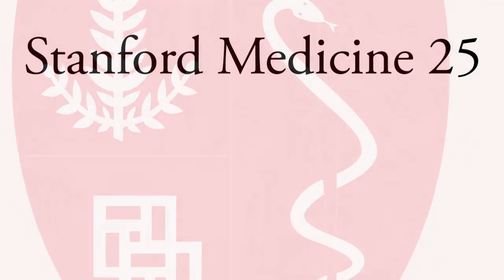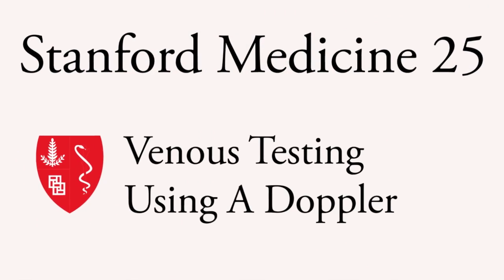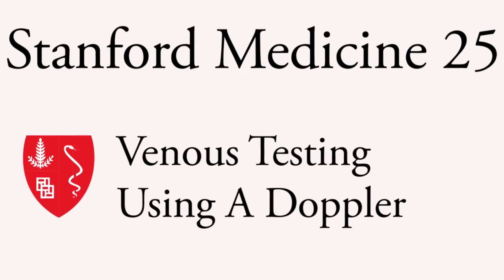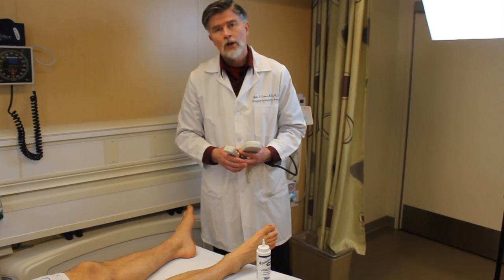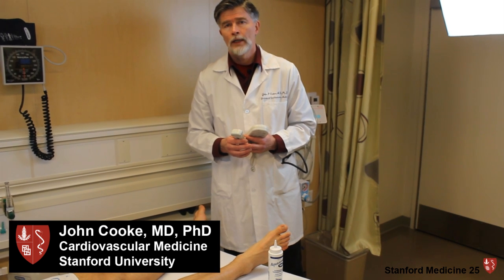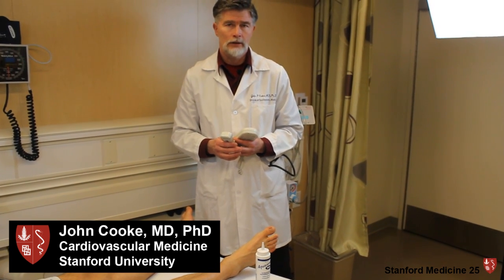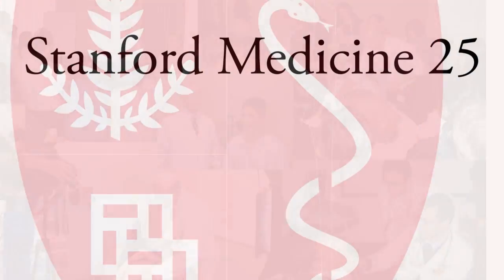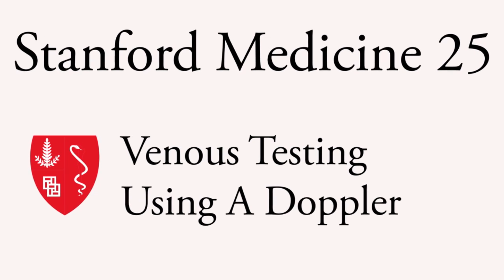Venous Testing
Visit: stanfordmedicine25.stanford.edu

This video is from a the Stanford Medicine 25: an initiative to enhance the culture of bedside medicine and physical diagnosis. The ankle brachial index is one of our "25" diagnostic techniques that we teach.